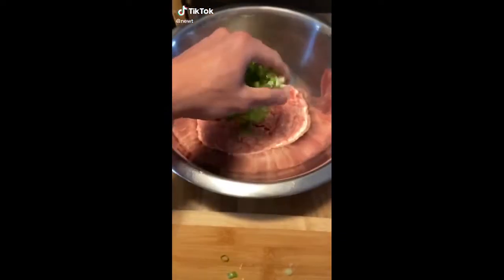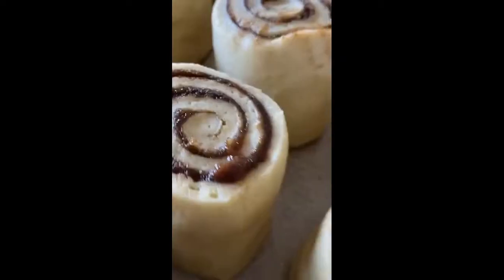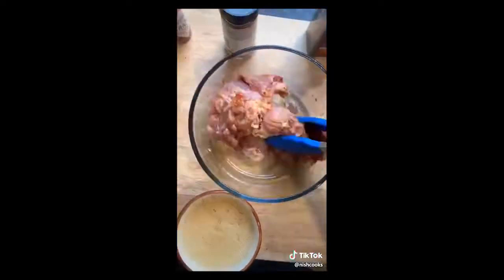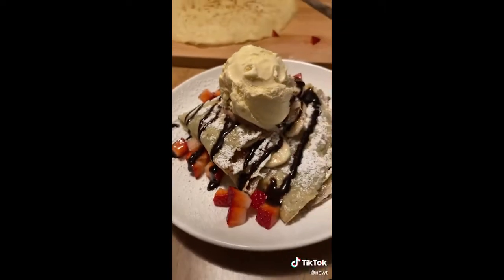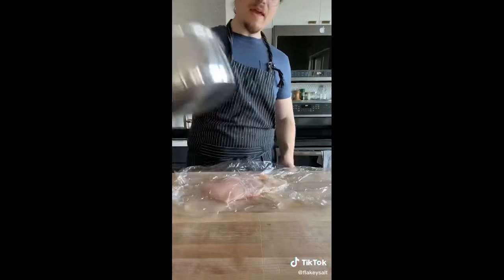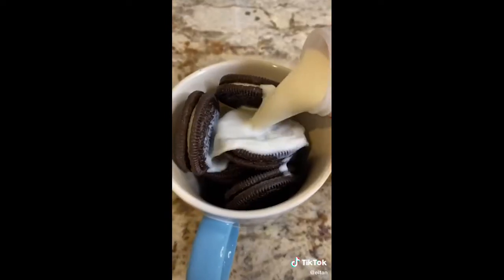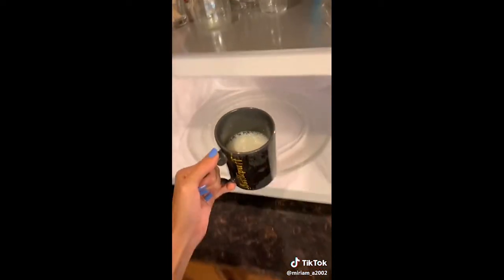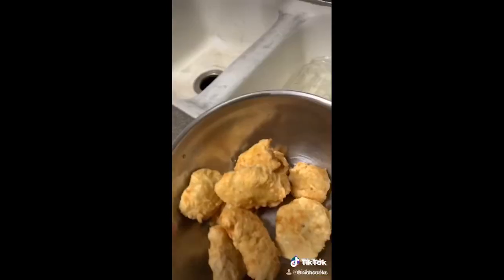TIKTOK EASY COOKING RECIPES (QUARANTINE)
✨HAVE FUN!!!✨